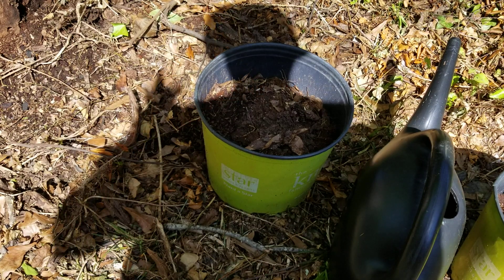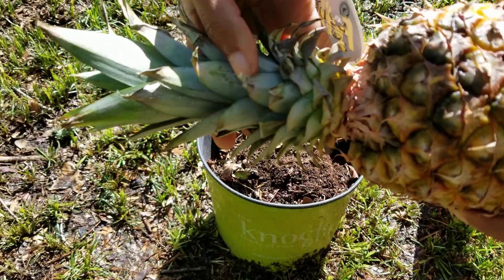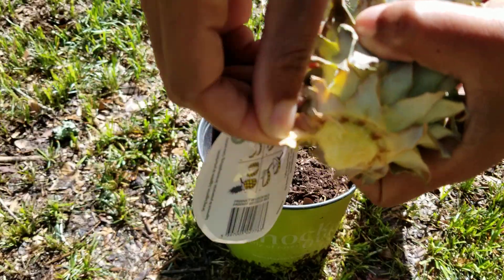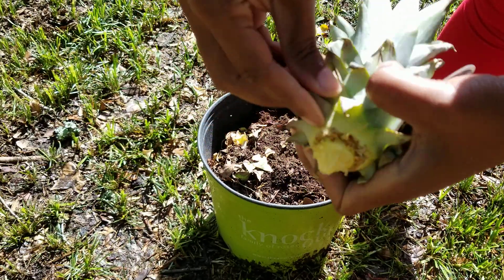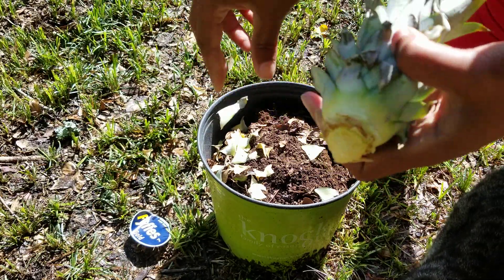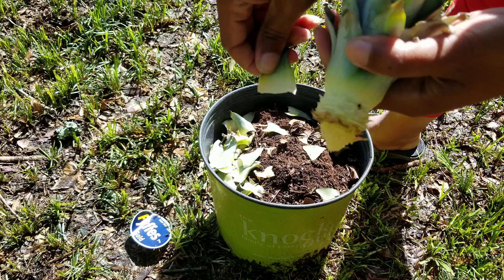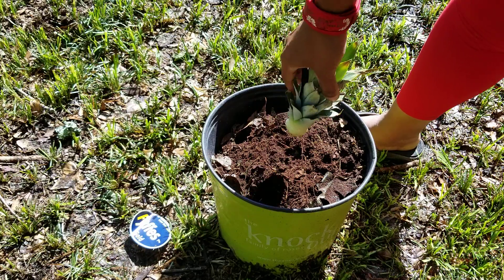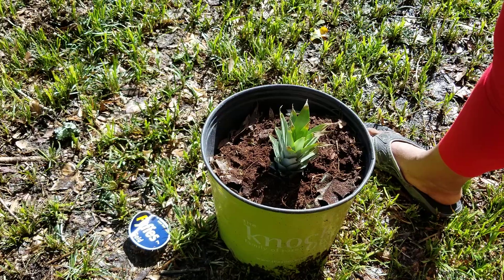The quickest and easiest way to plant pineapple tops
I bought a couple pineapples and decided to show you guy the fastest and easiest way to plant the tops so that you have some pineapple plants.